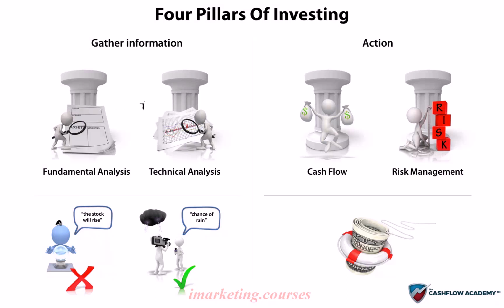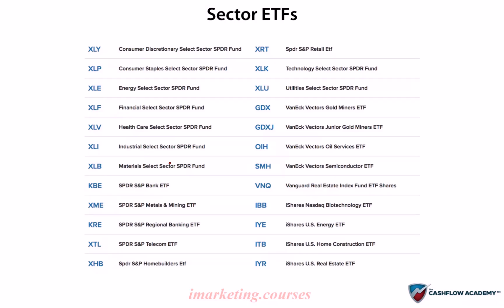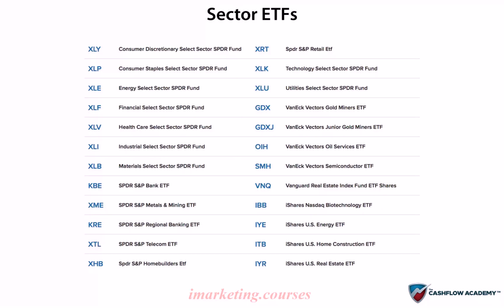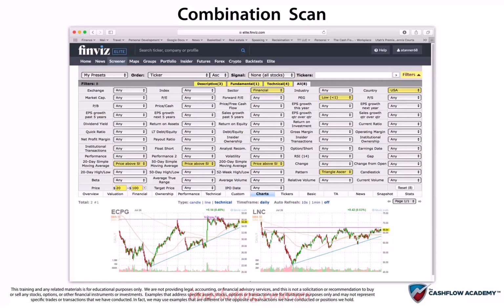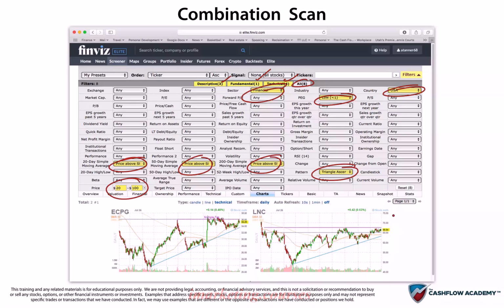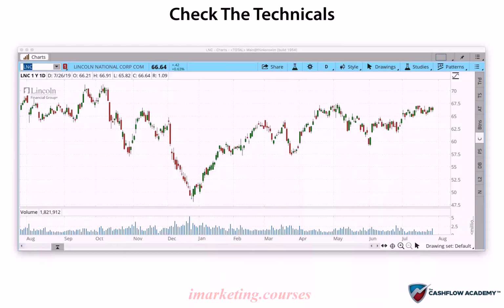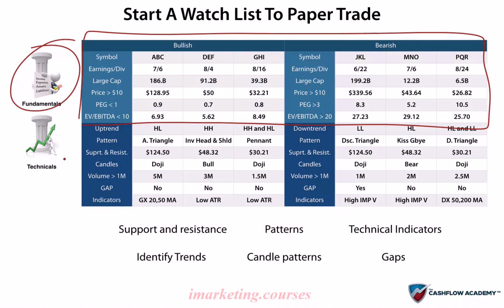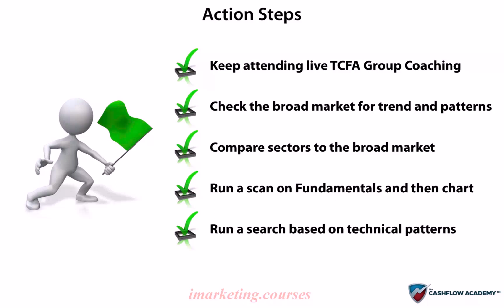05 Technical Analysis Module 5